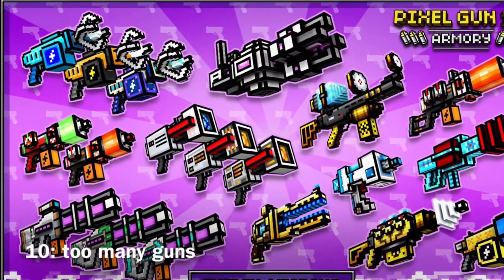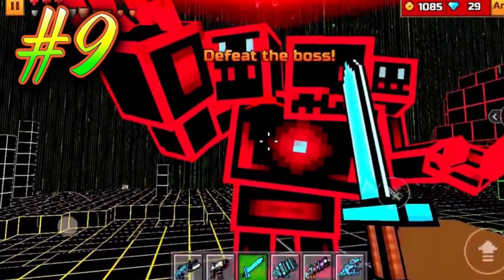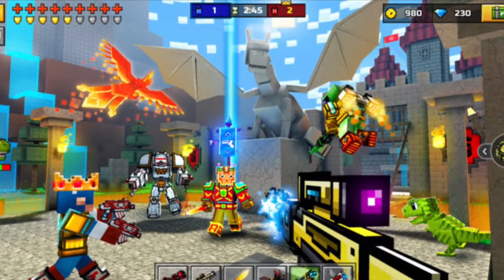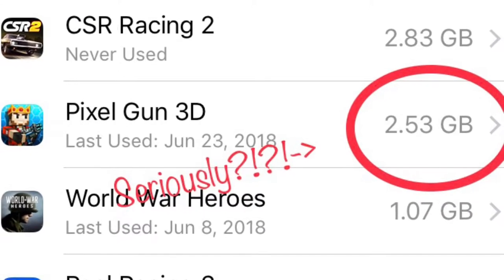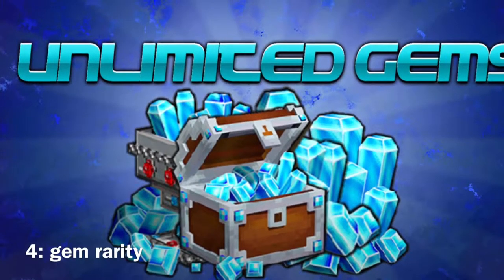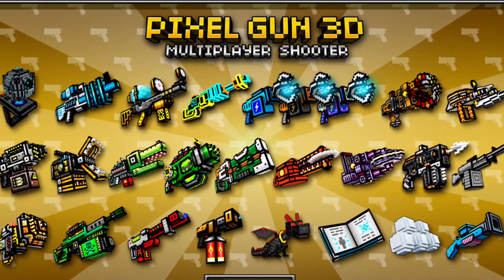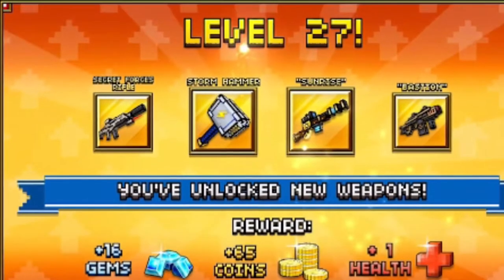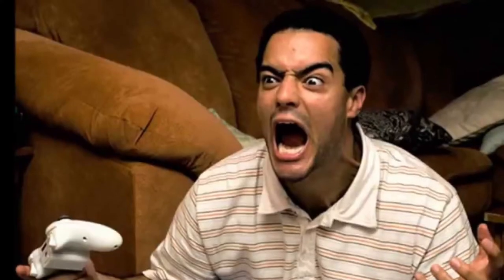10 things only pixel gun players will understand